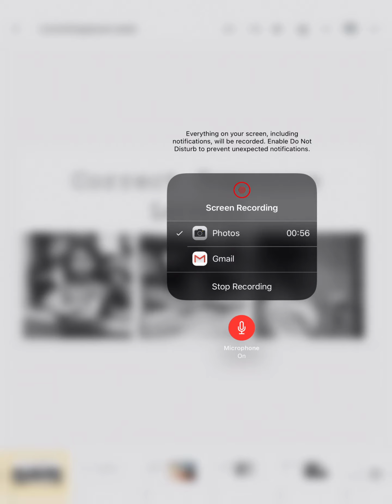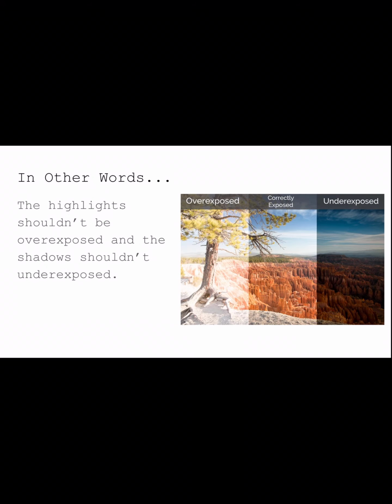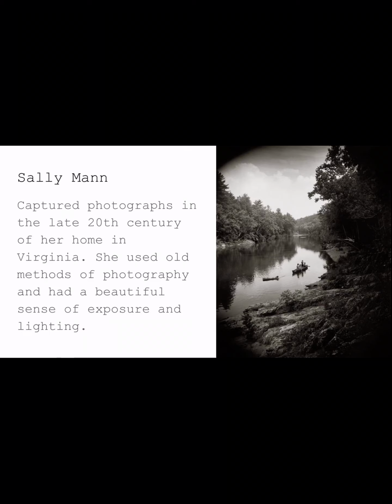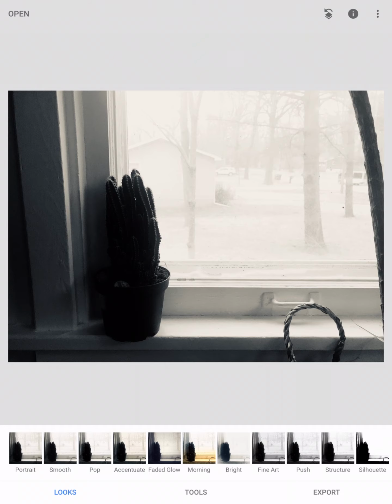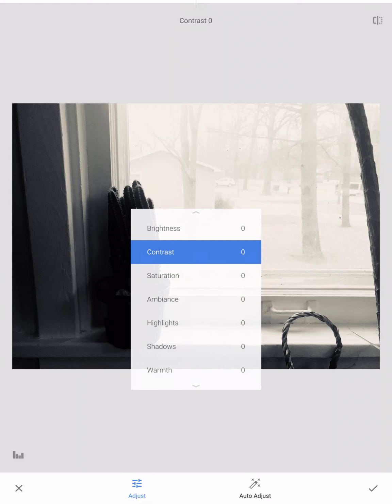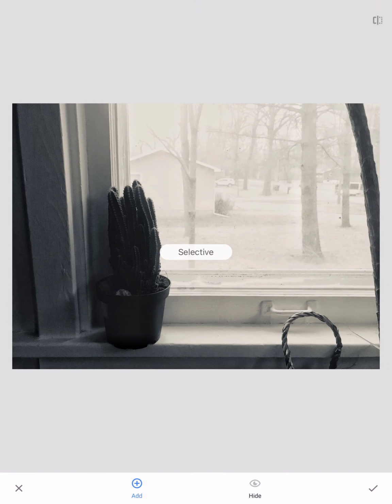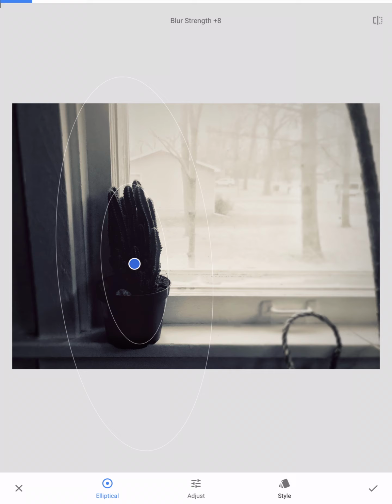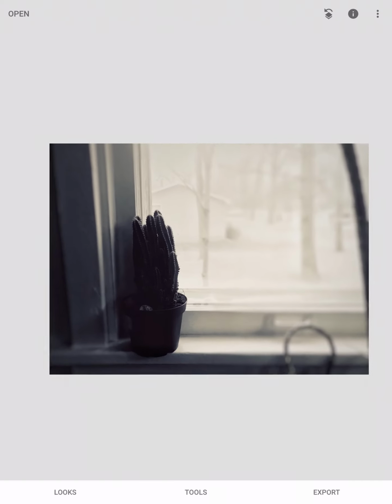Correct Exposure Levels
A screen recording for Miss Weston's Photography course. I cover examples of correct exposure levels and then explore the app Snapseed.